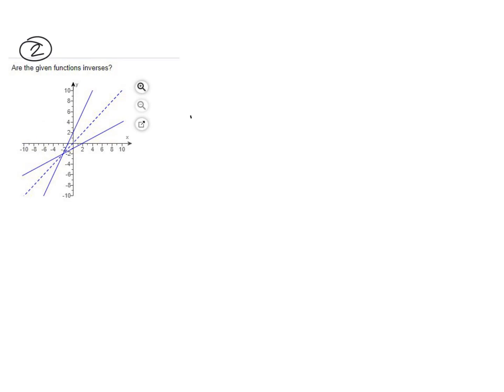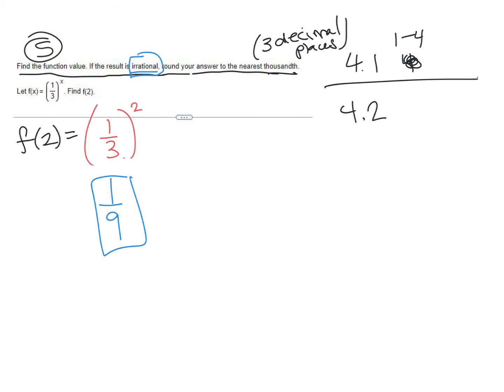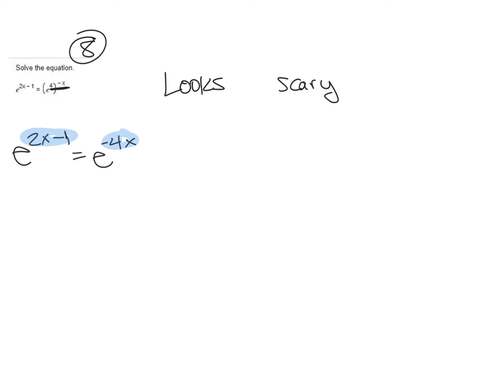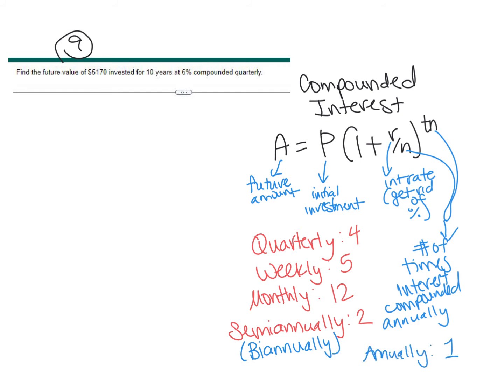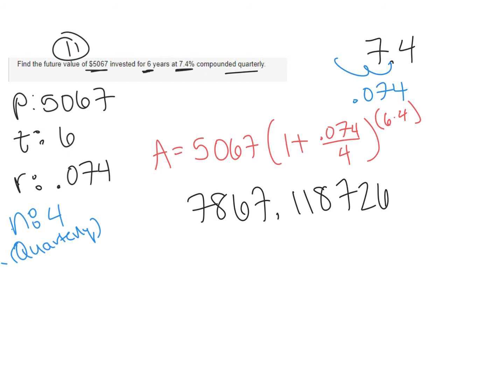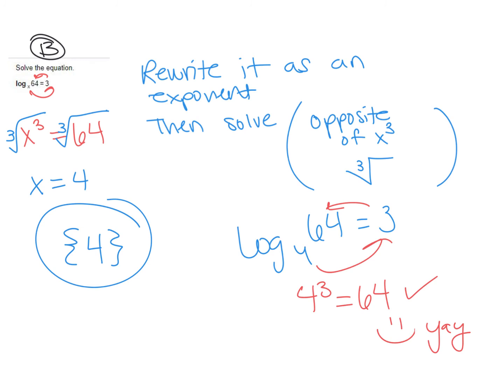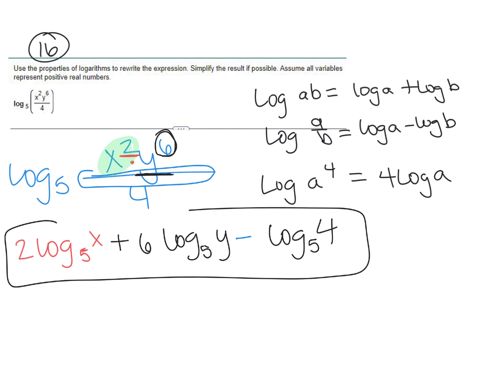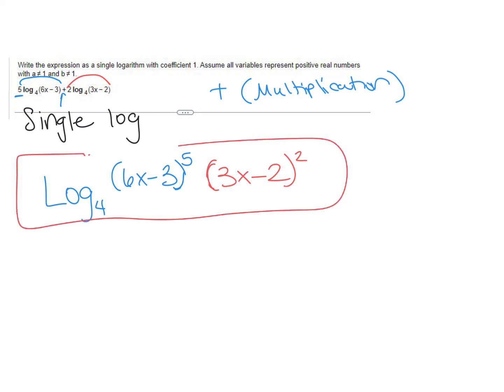Test 6 Review